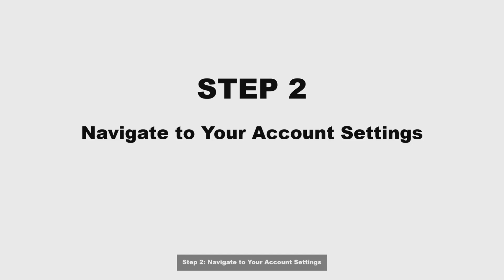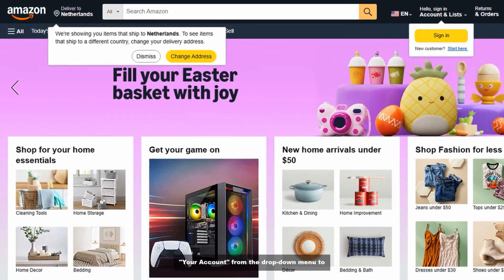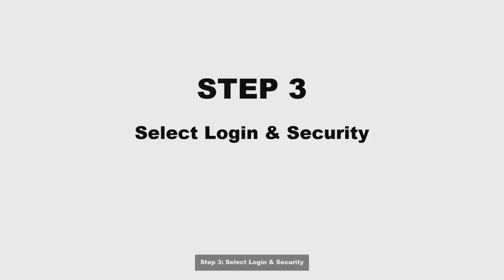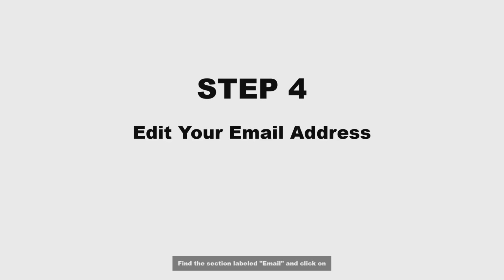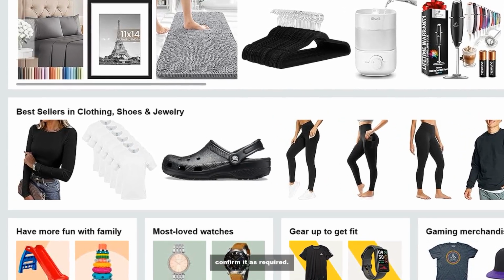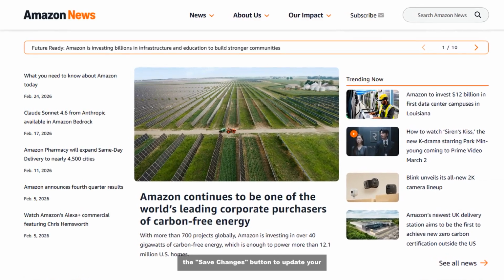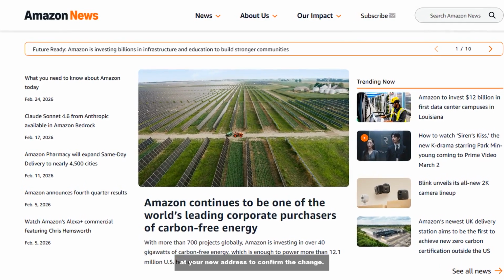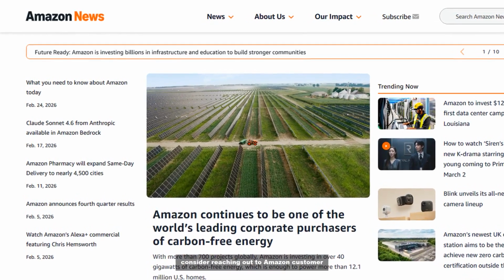How To Change The Email Linked To Your Amazon Prime Account 2026 (QUICK FIX)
In this video, we show you how to change the email linked to your Amazon Prime account in 2026 with a quick fix. Whether you're looking to update your account for security reasons or simply want to use a different email, we've got you covered.